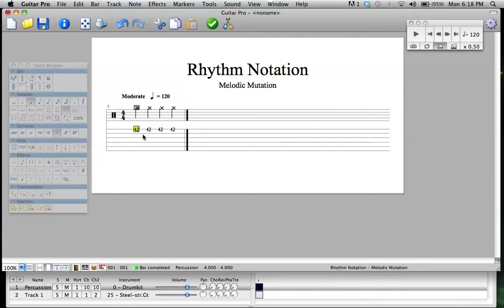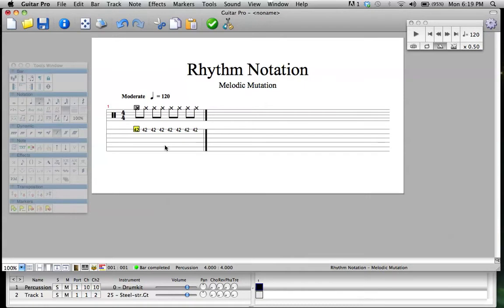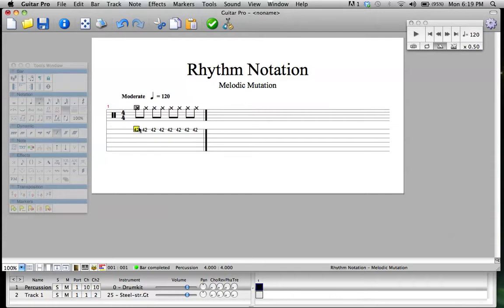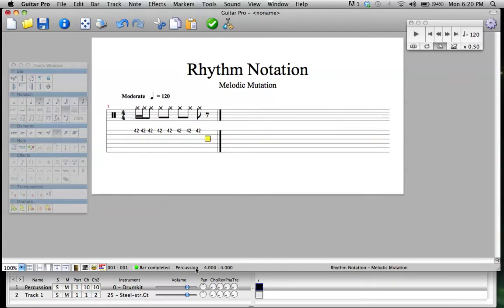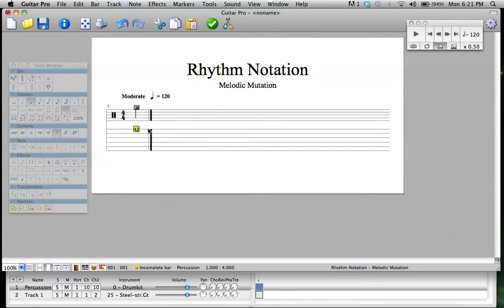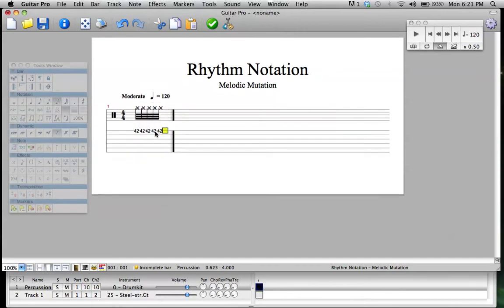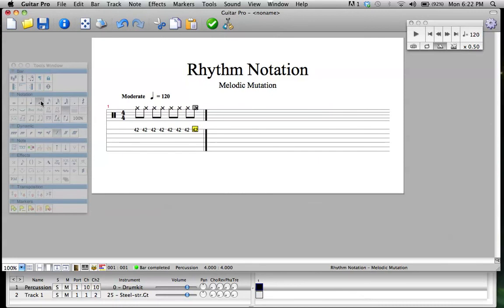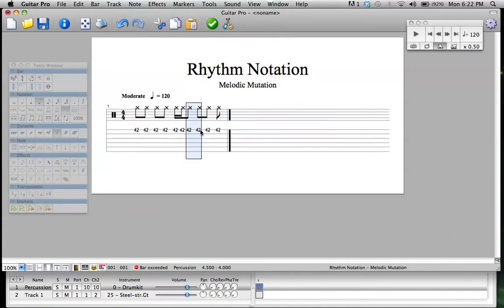Guitar Pro (Drums) 2 - Rhythm Notation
Looking into some basic music/drum theory.